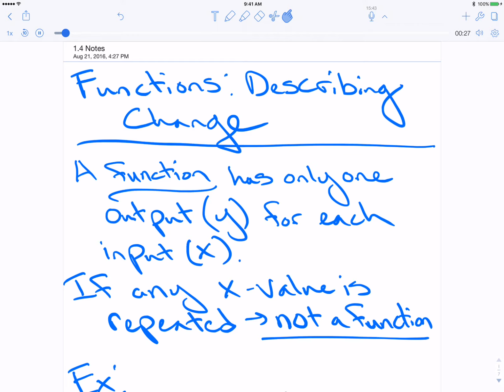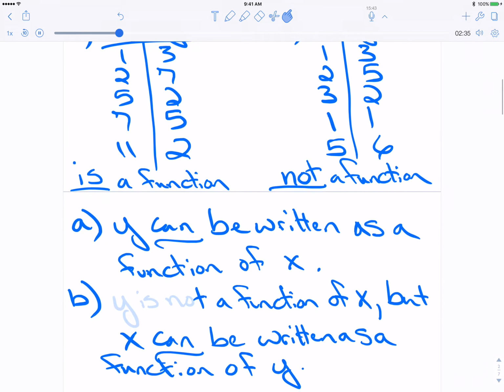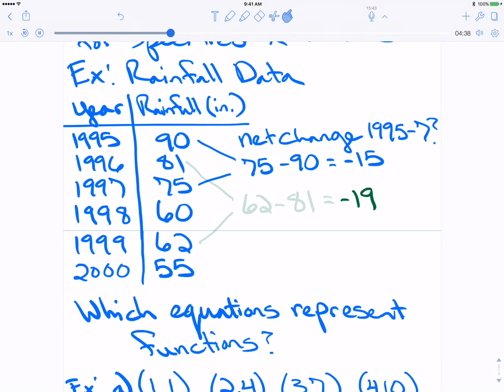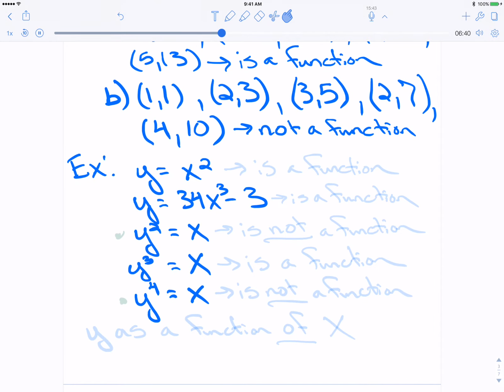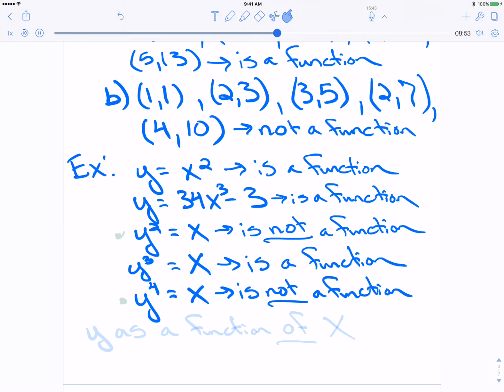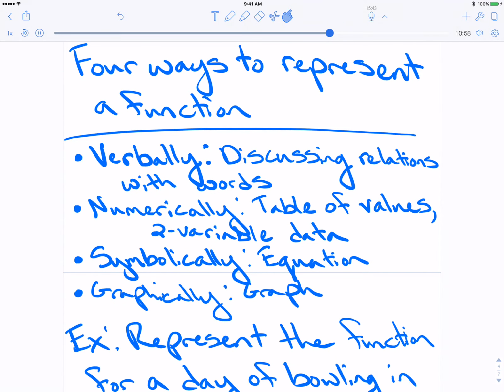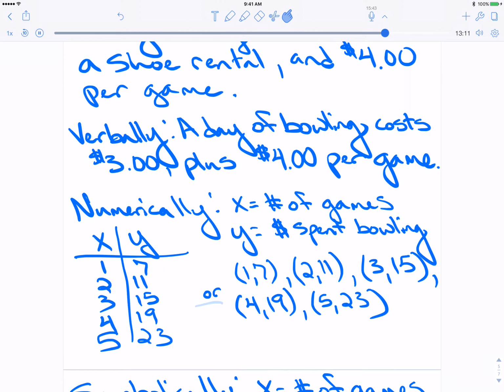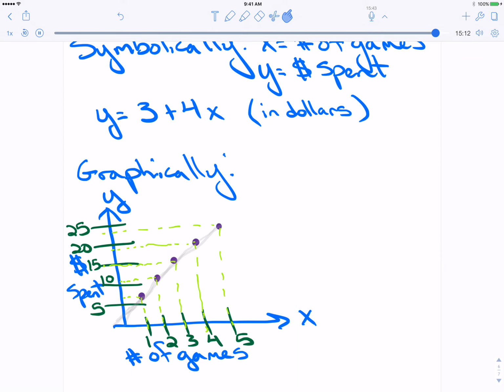College Algebra through Modeling Section 1.4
Describing change. What is a function? Does the data, equation, and/or graph represent a function?